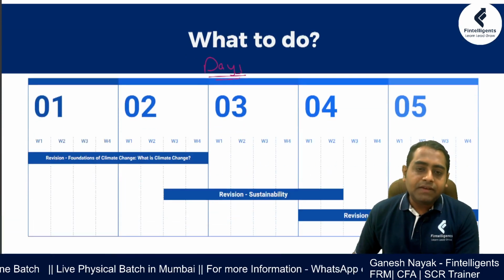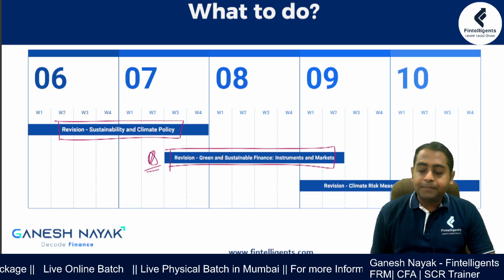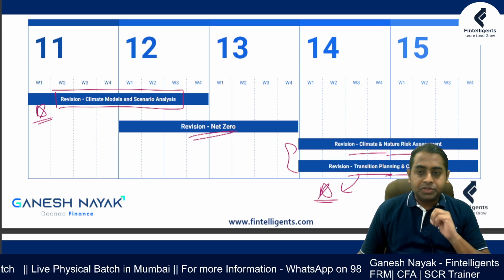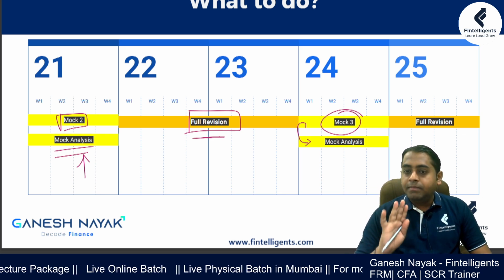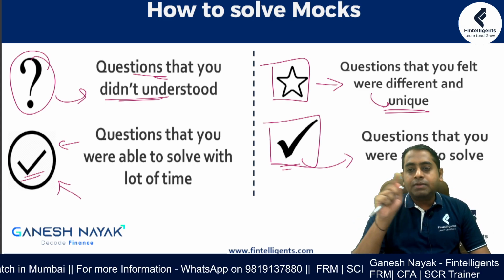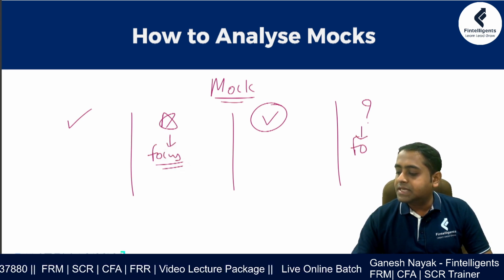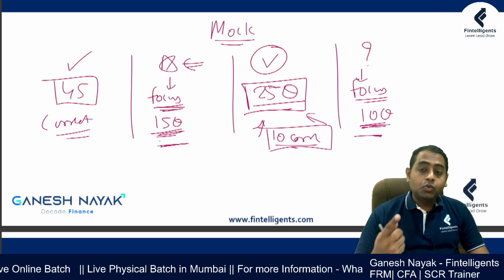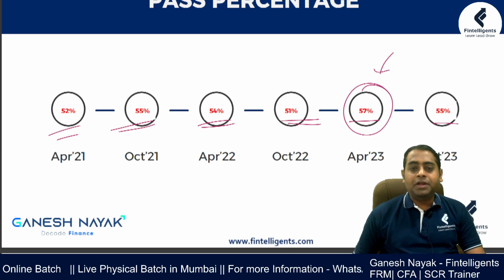1 Month Strategy For SCR Exam | Ganesh Nayak | Fintelligents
In this video, Ganesh Nayak from Fintelligents breaks down a powerful 1-month strategy to help you ace the Sustainability and Climate Risk (SCR) Exam. Whether you're just starting your preparation or need a final boost before the exam, this video provides a clear, step-by-step plan on how to maximize your study time and focus on key areas.

Learn how to prioritize topics, manage your time effectively, and use the best study resources to ensure you're fully prepared for the SCR exam. Ganesh Sir’s tried-and-tested approach will help you stay confident and motivated, even with just 30 days left to prepare!

Key Takeaways:

⮕ Topic-wise study plan
⮕ Time management tips
⮕ Most important resources to use